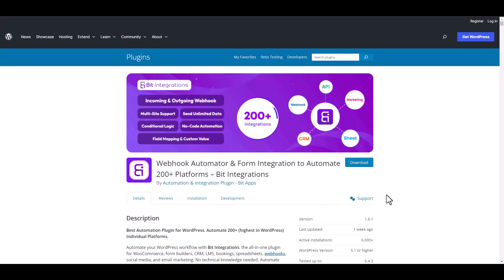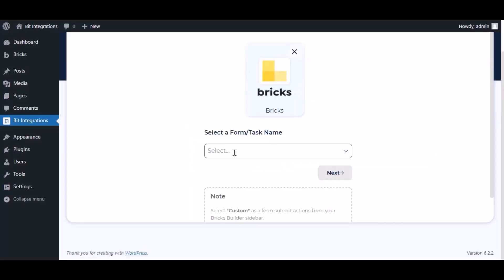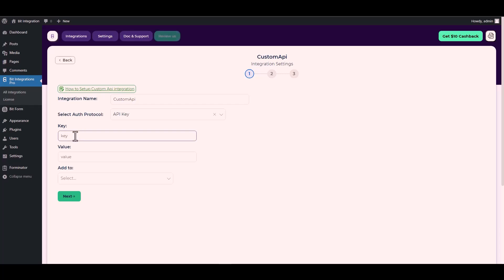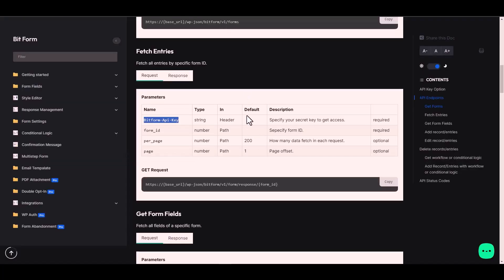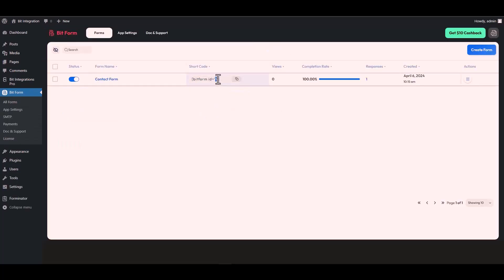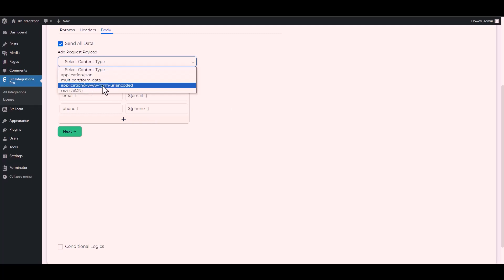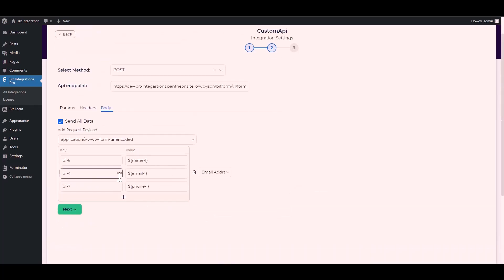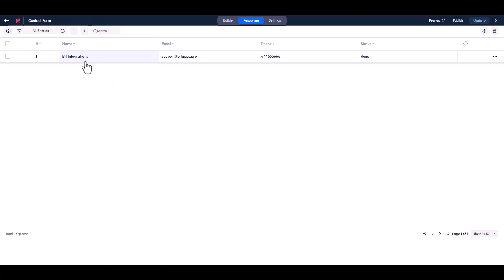Integrating Bricks Form with Custom API | Step-by-Step Tutorial | Bit Integrations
🔗 Ready to take your form data to the next level with a custom API integration? Join us on our YouTube channel for an in-depth tutorial where we demonstrate the seamless integration of Bricks Form with a custom API using the Bit Integrations WordPress plugin. Learn how to effortlessly connect these tools to automate workflows and manage data more efficiently.

Follow along as we guide you through the step-by-step process of integrating Bricks Form with a custom API, enabling you to create custom workflows, automate data transfer, and boost productivity. Say goodbye to manual processes and welcome automated workflows for increased efficiency.

Key Highlights:
✅ In-depth walkthrough for integrating Bricks Form with a custom API using Bit Integrations for WordPress.
✅ Leverage your form data to automate tasks and manage workflows with a custom API.

Ready to revolutionize your data management workflow?

Whether you're a developer, business owner, or WordPress enthusiast, this integration empowers you to seamlessly merge Bricks Form with a custom API. Watch now to revolutionize your data management efforts!

🎥 Ready to revolutionize your data management workflow? Join us in optimizing your business processes with seamless integration! 👍